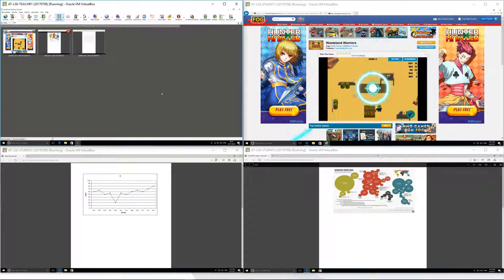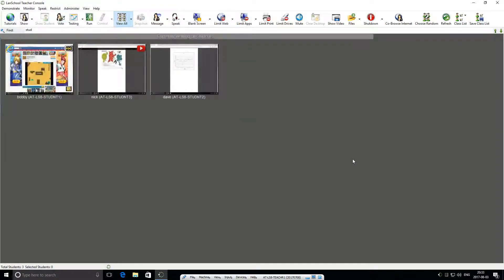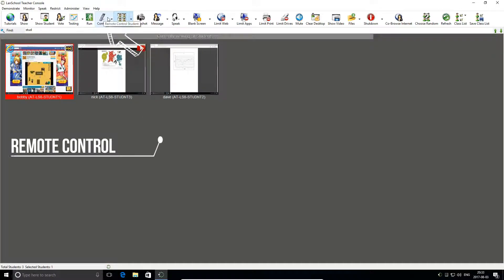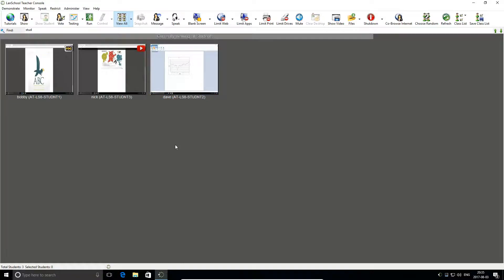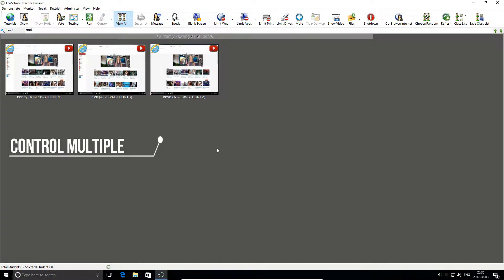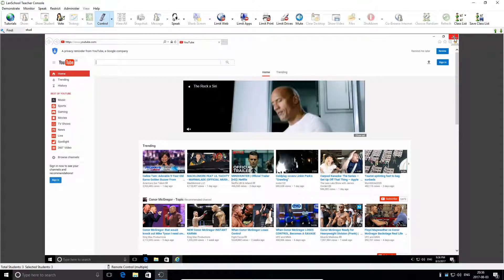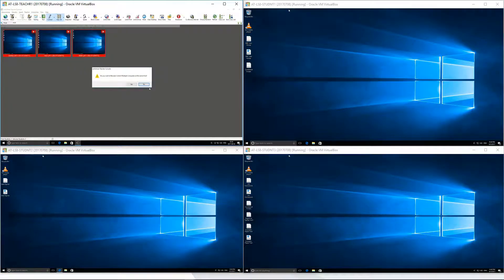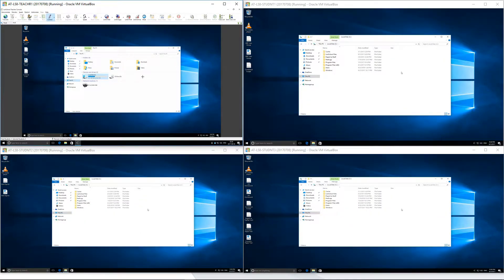ITS LanSchool - Feature Focus - 09 Control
Take direct and immediate control over your classroom; remotely assisting students in need and disabling distracting content without disrupting your class.